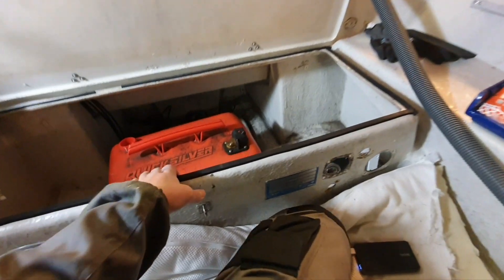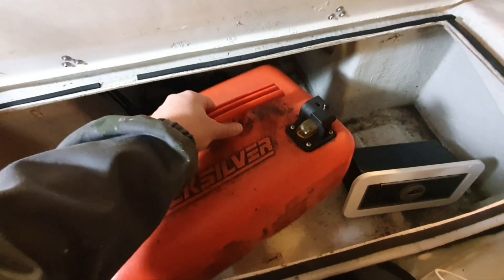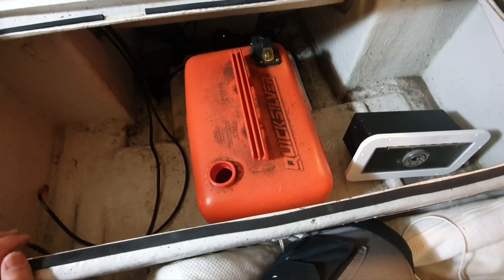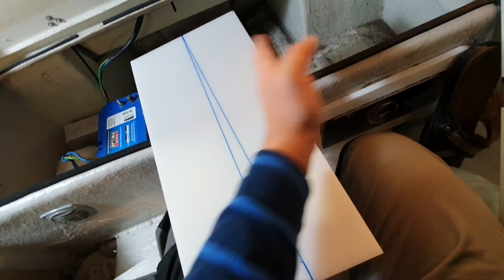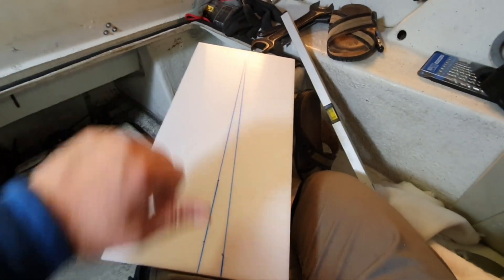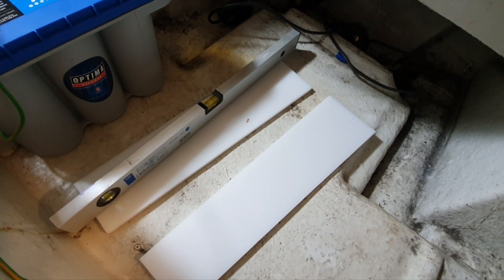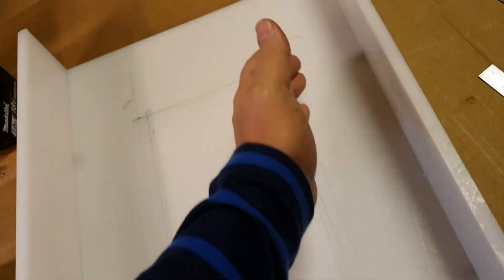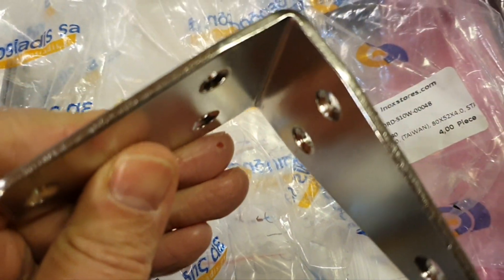Fuel Tank Box To My Boat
00:00 The problem.
2:53 Let's do it straight.
3:46 Drawing.
5:33 Cut.
6:36 Checking the level.
7:21 Let's do a lock for 15L tank.
8:40 Final result.
9:25 Bracket 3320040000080 inoxstores.com @theodosiadiss.a.4589 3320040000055 medium; 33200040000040 small.
9:47 What next?